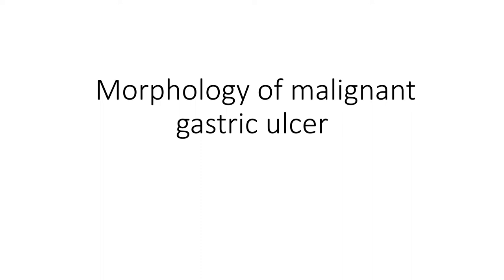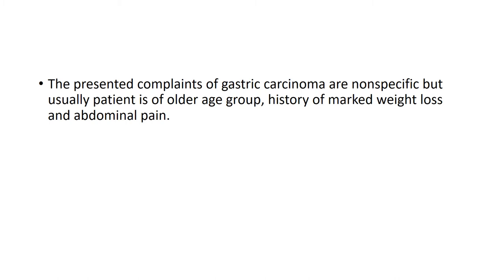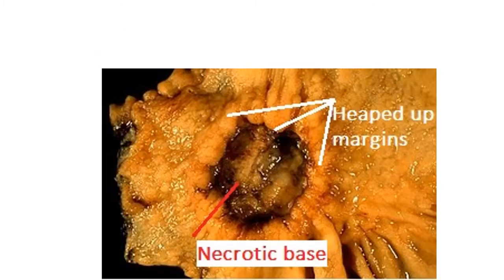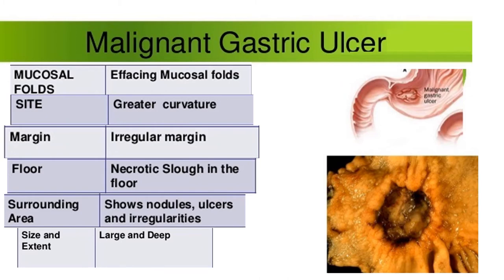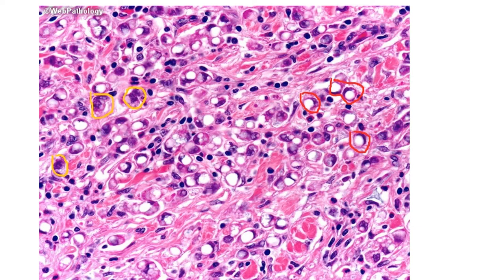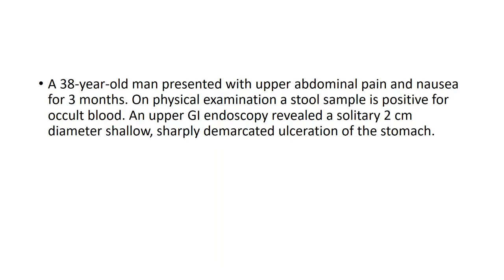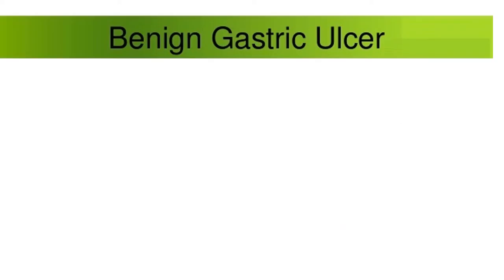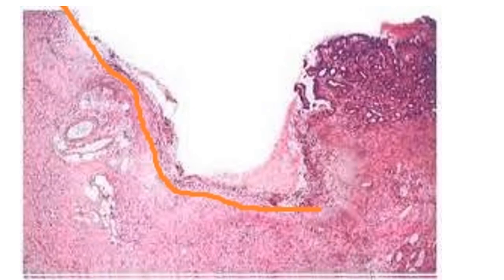Morphology of malignant and benign gastric ulcer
Skill lab pathology video for undergraduate medical s tudents about morphology of gastric ulcer.The morphology, or physical appearance, of malignant and benign gastric ulcers can be different.
Benign gastric ulcers typically have a well-defined border and a clean base. The surrounding mucosa may be inflamed, but it is typically not thickened or irregular. The ulcer may also be covered by a layer of fibrin, which can be seen as a grayish-white coating.
In contrast, malignant gastric ulcers tend to have irregular borders, a nodular surface, and an irregular base. The surrounding mucosa may be thickened, and there may be evidence of invasion into surrounding tissues. Additionally, malignant ulcers are often associated with elevated levels of vascularity, and there may be evidence of bleeding or ulceration within the ulcer.
It is important for medical students to be able to distinguish between malignant and benign gastric ulcers, as this distinction is critical for accurate diagnosis and appropriate treatment planning. Understanding the morphology of both types of gastric ulcers can help medical students identify key features that may indicate the presence of malignancy and make informed clinical decisions.